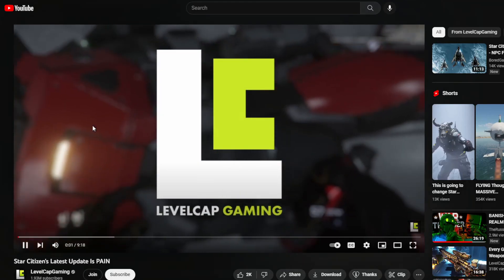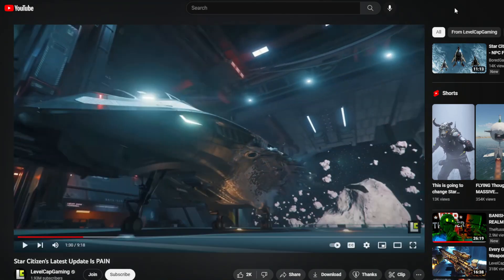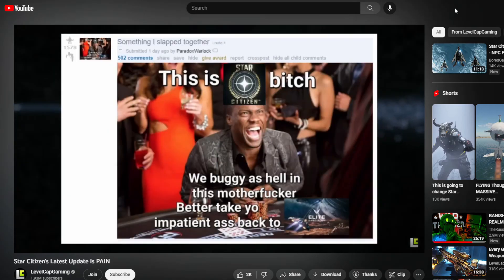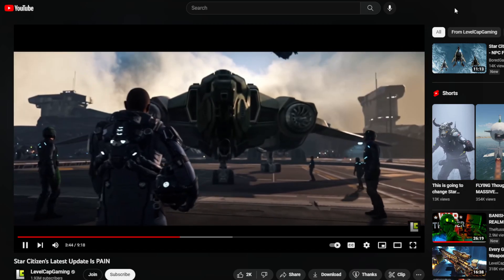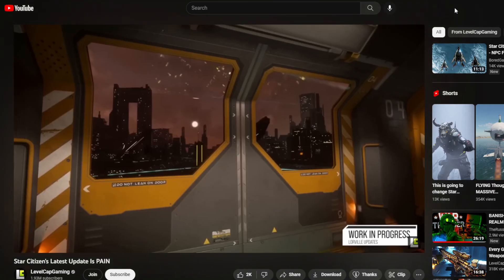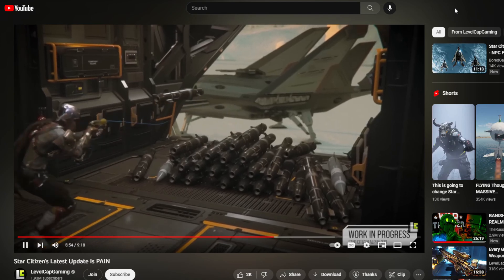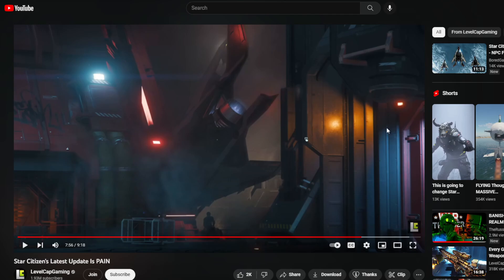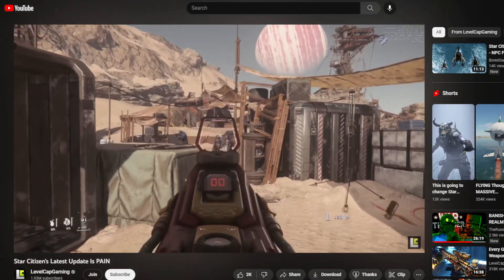Reviewing levelcap's 3.18.2 video - Star Citizen